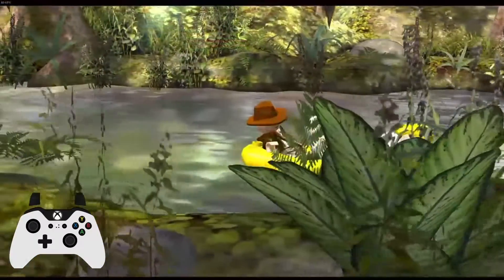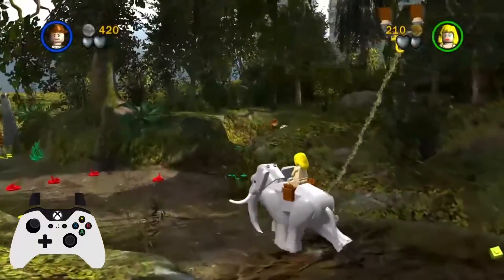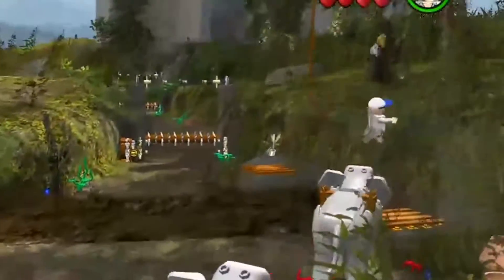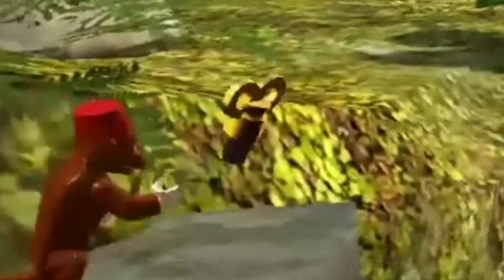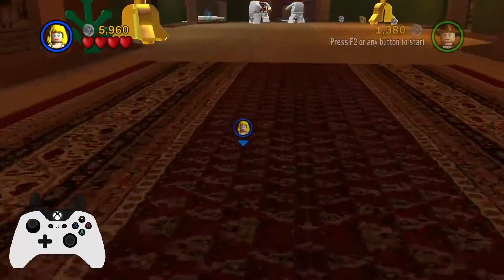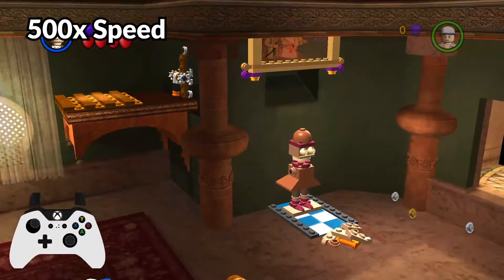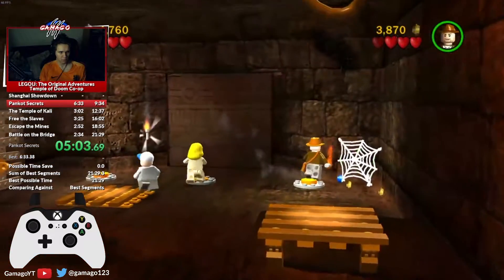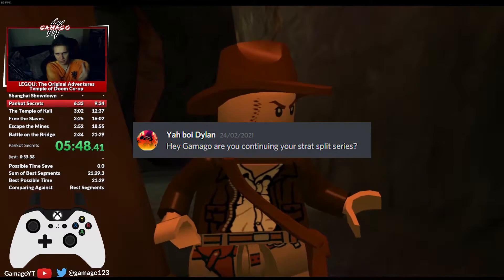STRAT SPLIT | Lego Indiana Jones 2-2 Speedrunning Guide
Sorry about the wait...
Watch to the end for some info about future uploads ;)